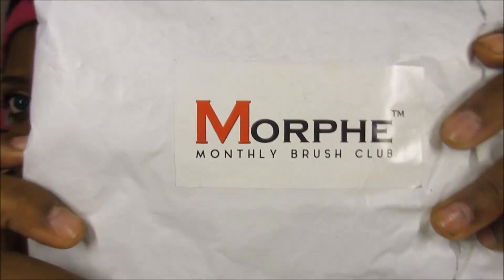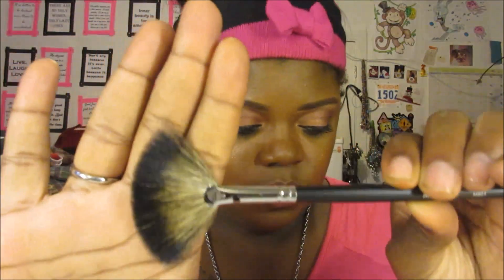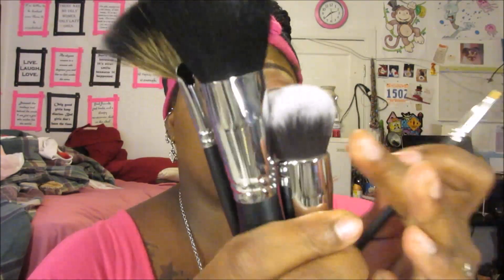Morphe Brushes Subscription Box